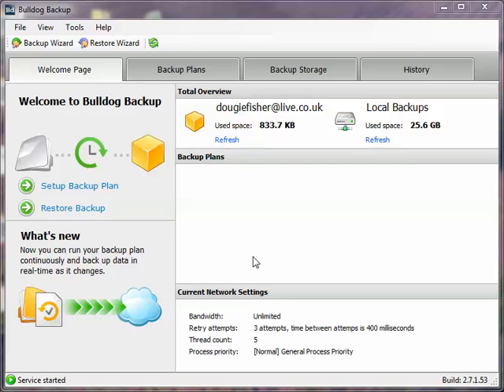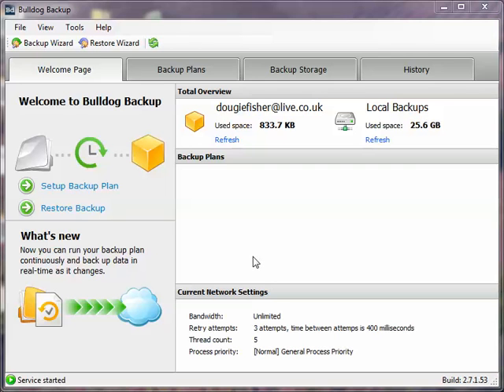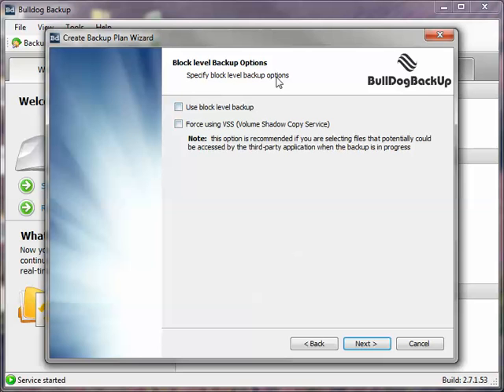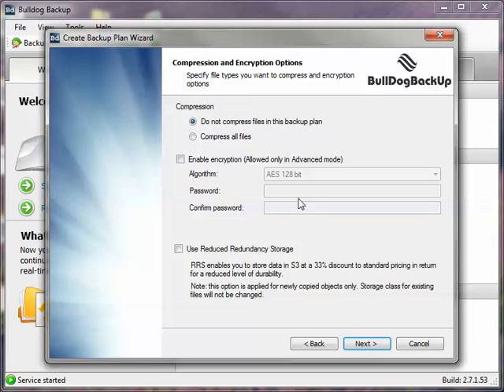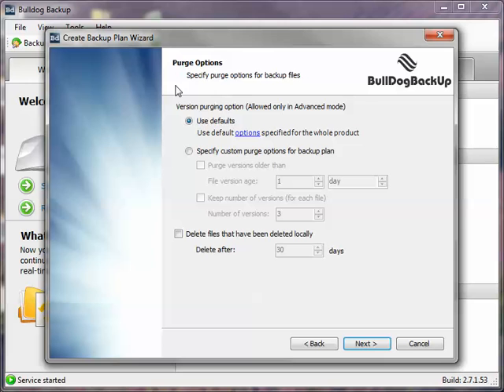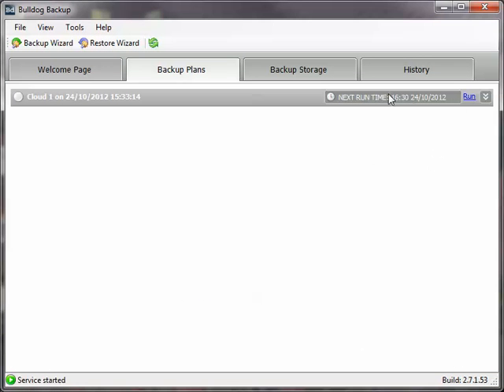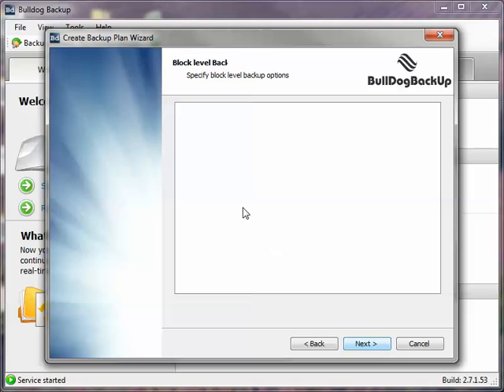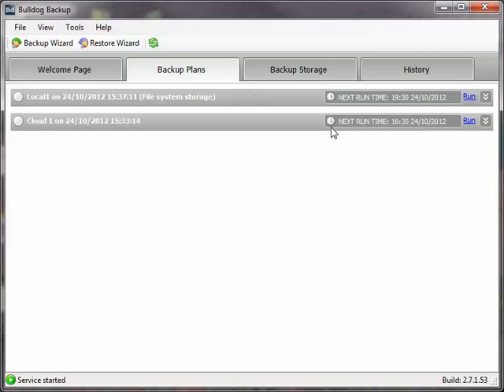Backup To Local & Cloud Locations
This tutorial will show you how you can backup to two separate locations in order to provide higher levels of redundancy for your backups.

Dougie Fisher guides you through the steps to backup to a local NAS device as well as the cloud using Bulldog Backup's Business product.

Local backups provide quick restores for everyday use whist the cloud offers that additional layer of protection for your data.

Bulldog Backup Business allows you to encrypt your data with your own secure private key for maximum security.

Bulldog Backup provide home business and NAS online backup solutions.